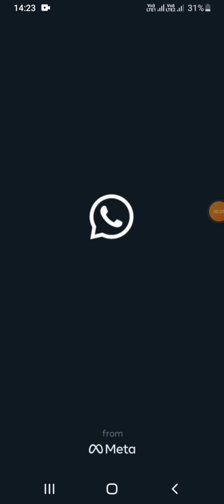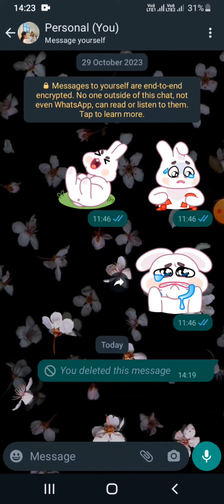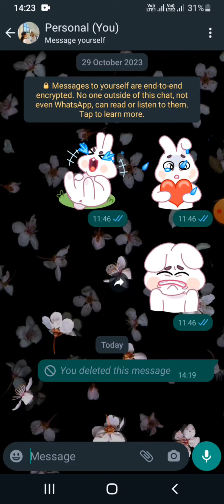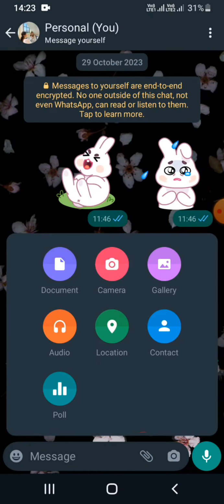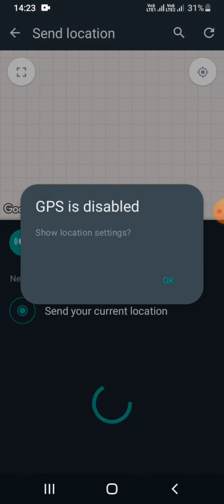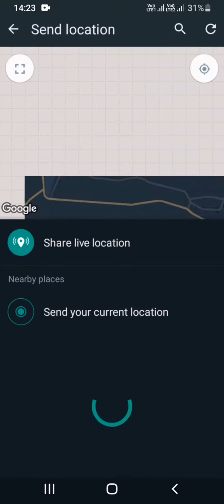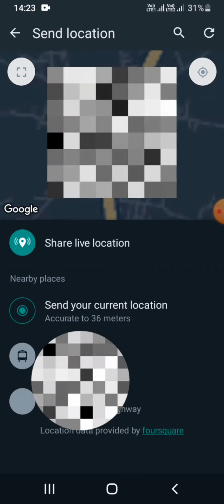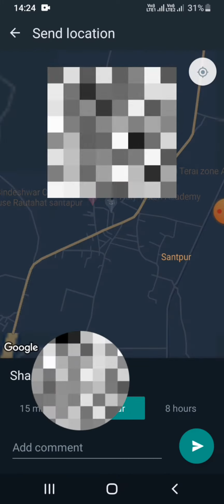How to Share Location on WhatsApp (EASY!)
In this quick tutorial, learn the step-by-step process of sharing your location on WhatsApp. Whether you want to coordinate meetups or keep loved ones informed, I'll guide you through the easy steps to share your location seamlessly.